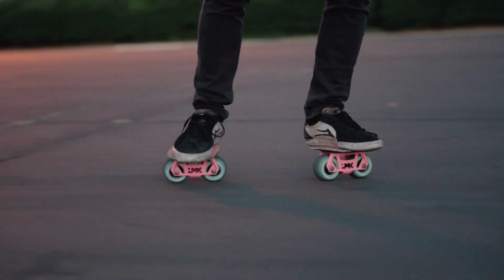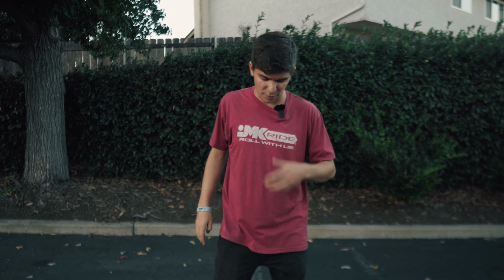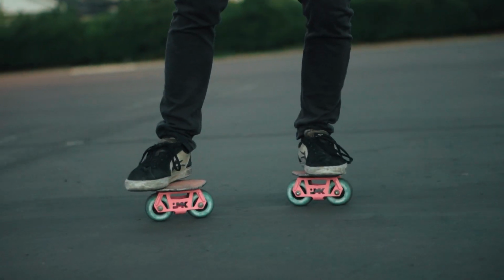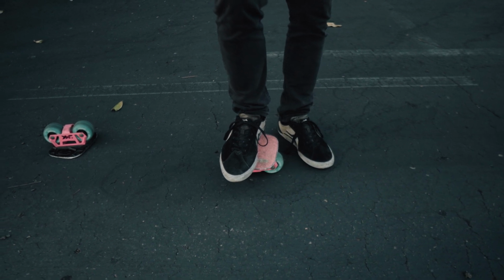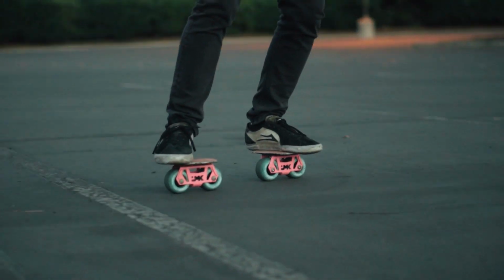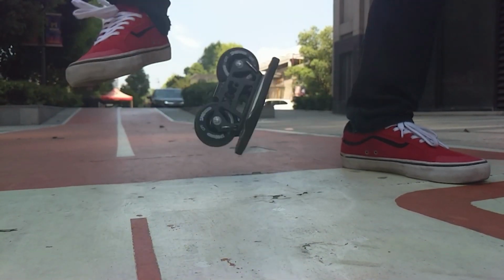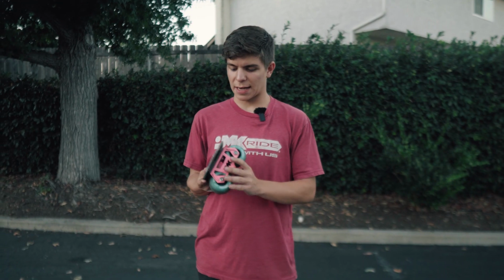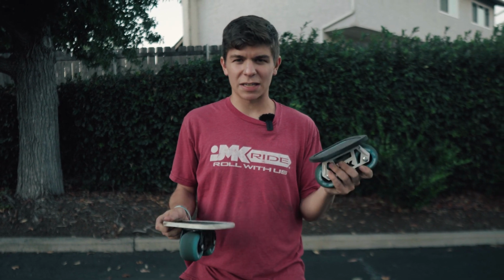How to Kickflip on Freeskates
How to Kickflip on Freeskates. Gabe Altier of JMKRIDE teaches you the basics of the kickflip in freeskating.

👇 Products we recommend 👇

➿ FREESKATES ➿

🛡️ PROTECTIVE GEAR 🛡️

Ankle Guards
Pads kit
Knee Pads
Elbow Pads
Wrist guards

✨ BEARING CLEANING ✨

Cleaning Unit
Speed Cream Lubricant
Cleaning Kit + Speed Cream